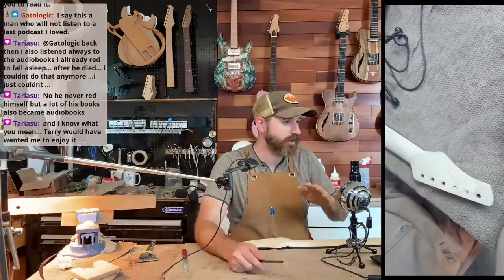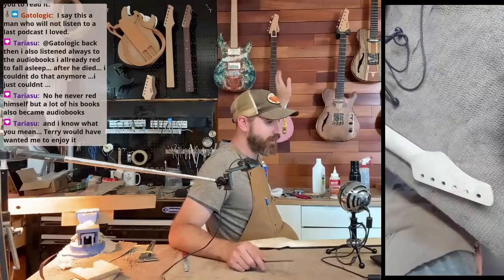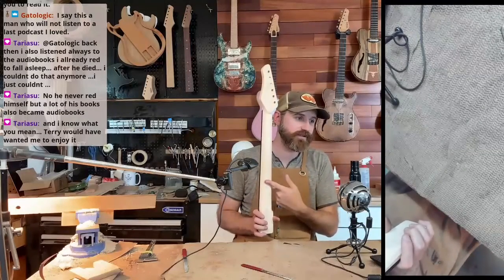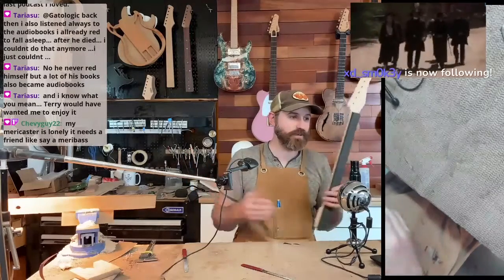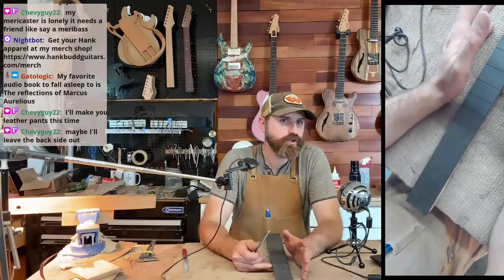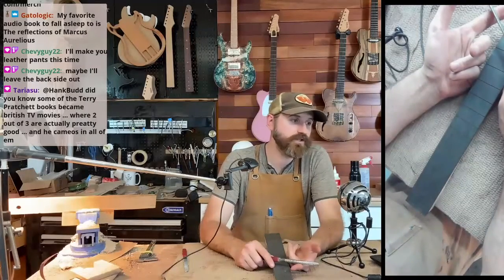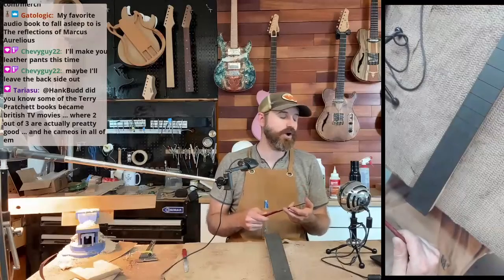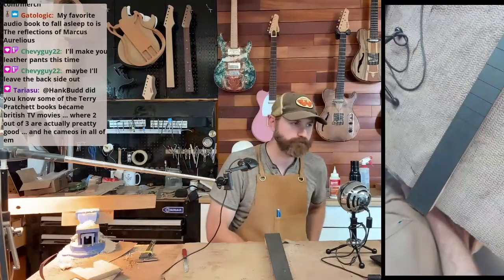Guitar Building carving a valute 9